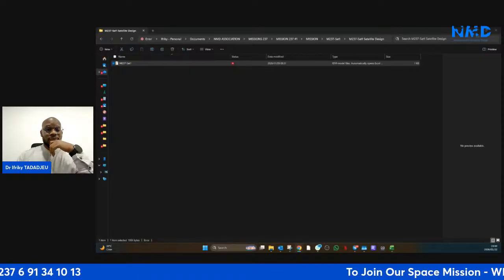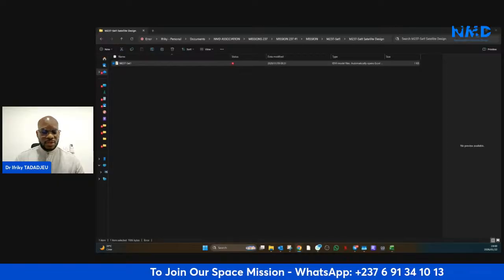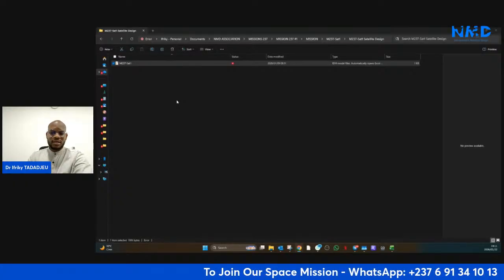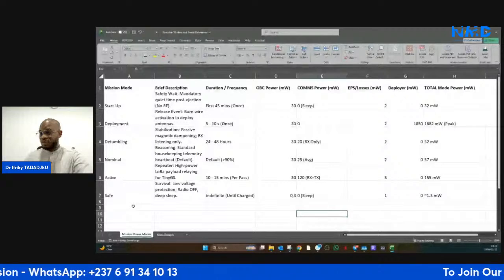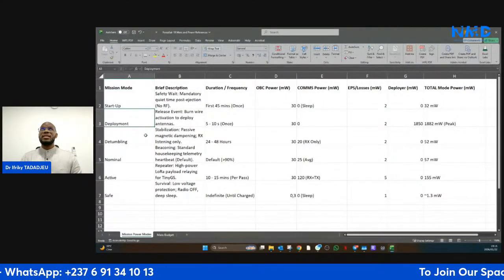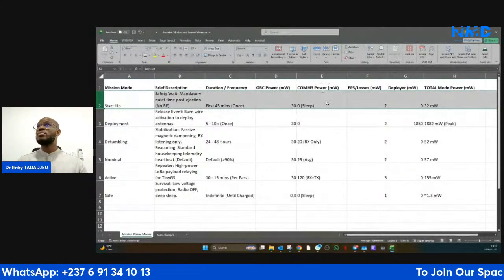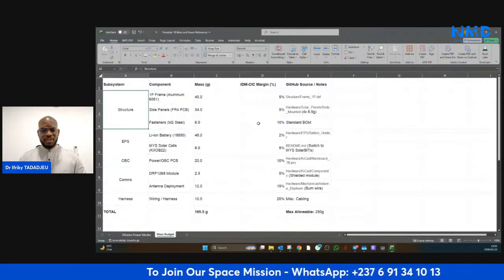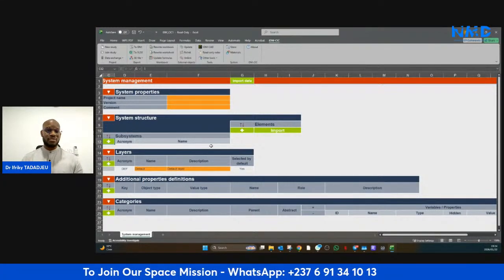Satellite Live Sizing: session 1